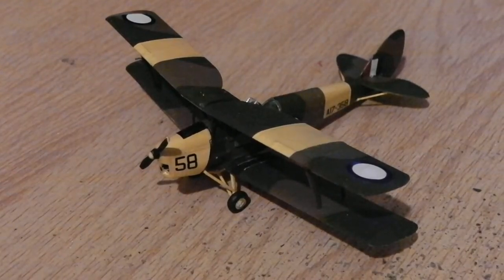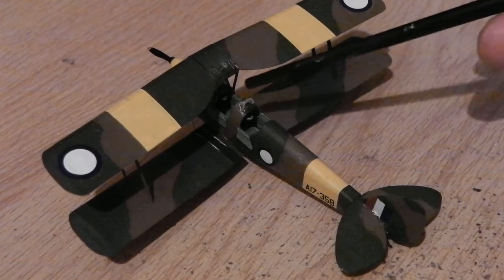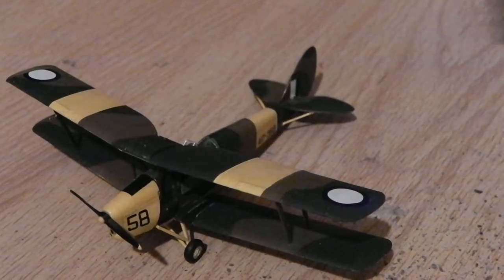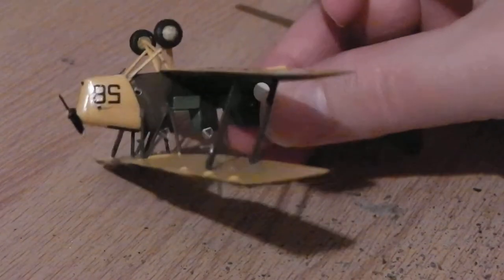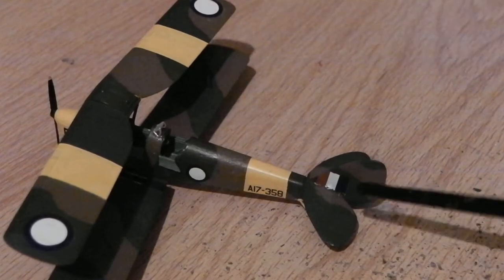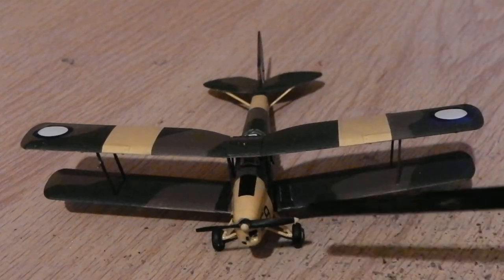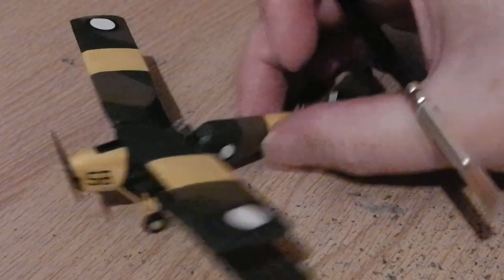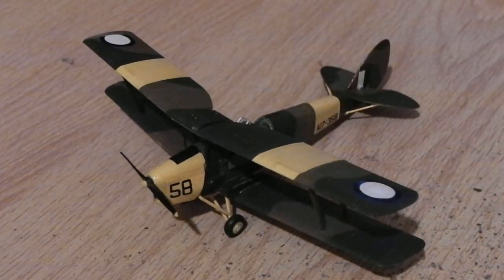Airfix 1:72 scale Tiger Moth built as RAAF.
Here is the completed build of the Airfix 1:72 kit A55115 of a DeHavilland DH.82a Tiger Moth.
The decals are AZ Models aftermarket decals for the Royal Austraian Air Force, No.1 Observer School, Cootamundra, Australia, in the 1940s.
(I lost the original Airfix decals)